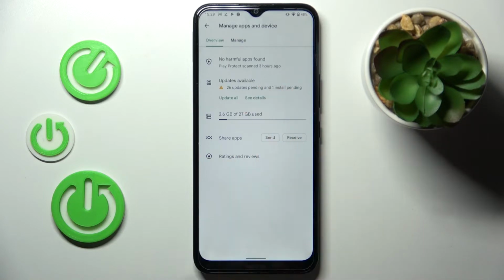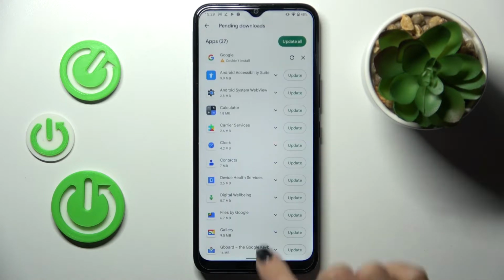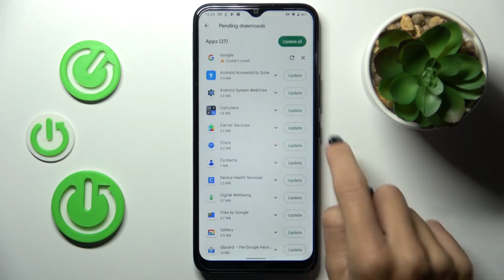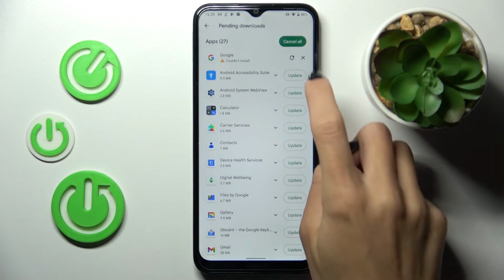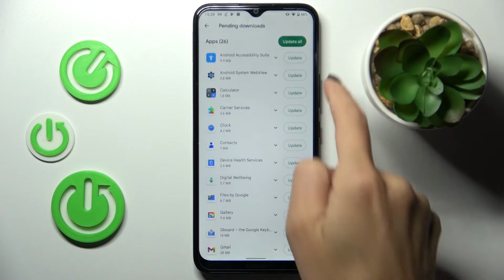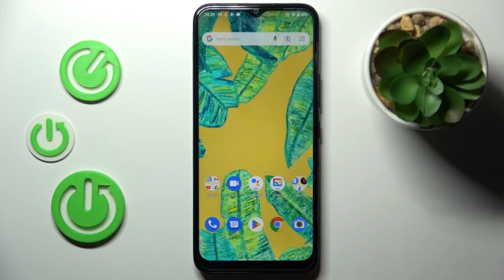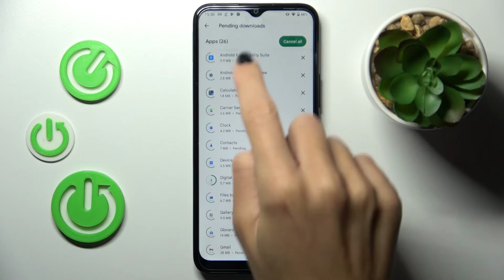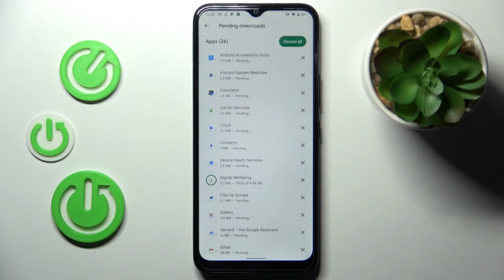How to Enable Auto Apps Updating in Nokia C21 Plus - Update Apps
Thanks to this short tutorial you will be able to automatically update the applications on Nokia C21 Plus smartphone. Our expert will show you step by step how to update apps just without any troubles. Find out how to get the newest version of the app correctly on this awesome Nokia device.

How to check for apps updates in NOKIA C21 Plus? How to update apps in NOKIA C21 Plus? How to stay up to date with NOKIA C21 Plus? How to find apps updates in NOKIA C21 Plus?